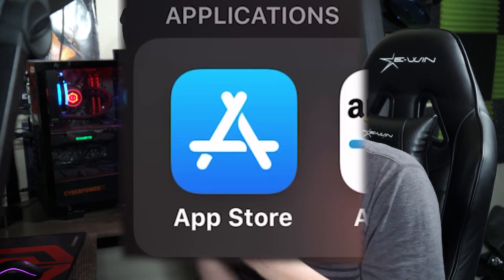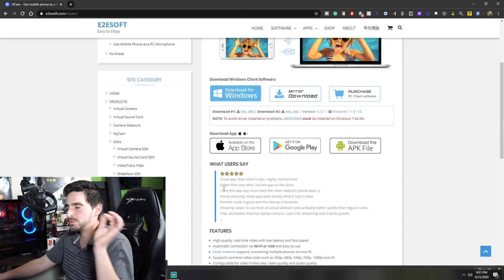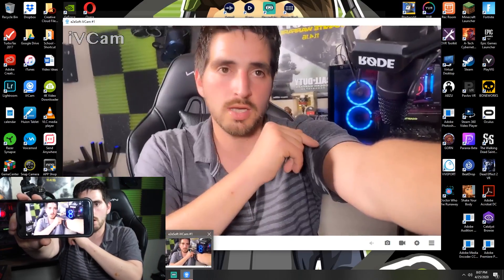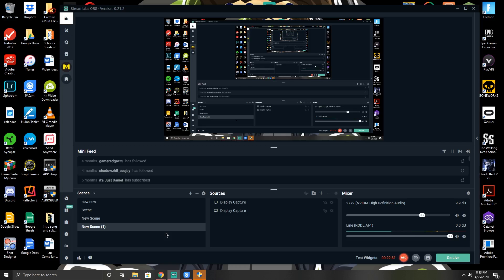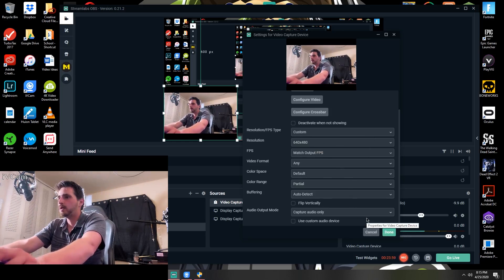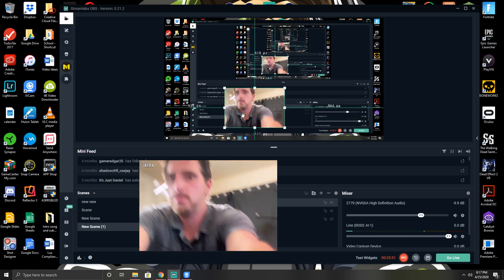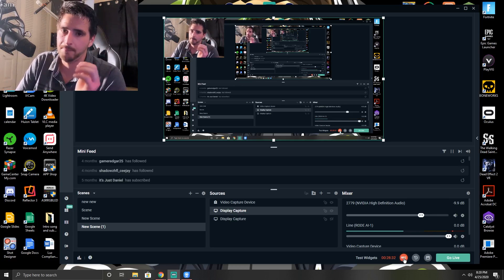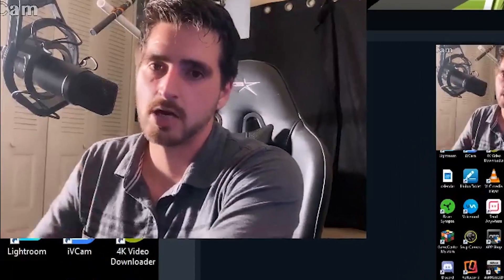How to use your phone as a webcam to stream on youtube or twitch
This will also work if you want to stream on zoom or any other FaceTime streaming service

Hey everyone I hope you are having a great day and staying safe during these crazy times.
Today’s video will be showing you how to use your phone and or tanker as a webcam for free without a capture card to stream to YouTube or twitch. So if you have an iPhone and want to start streaming with a facecam but you don’t have any money to buy a good webcam, well your in luck because that is exactly what I’ll be trading in today’s tutorial.

—MAKING OF THIS VIDEO--
Microphone $129 (Blue Yeti mic)

Mic pop filter $8.99 (filter Studio)

Mic Stand Suspension Boom $13 (Tree new Bee)

Recording device ( Elgato HD 60)

Editing (Adobe Premiere Pro)
or Monthly $20.00 - Adobe.com